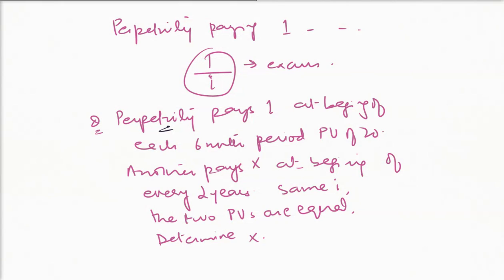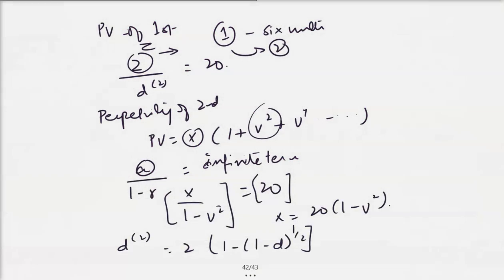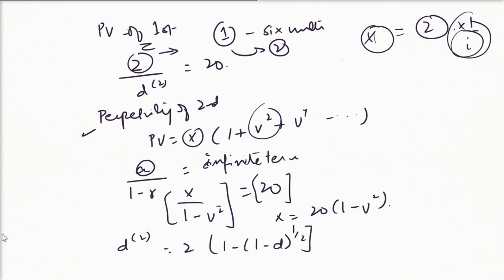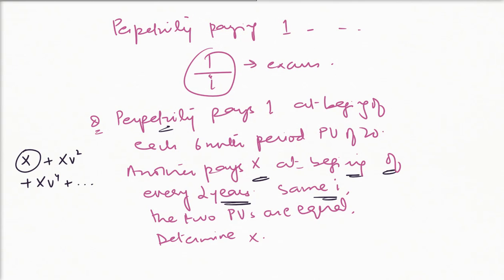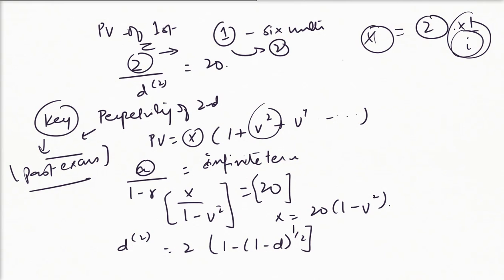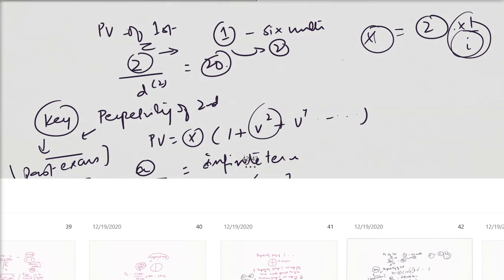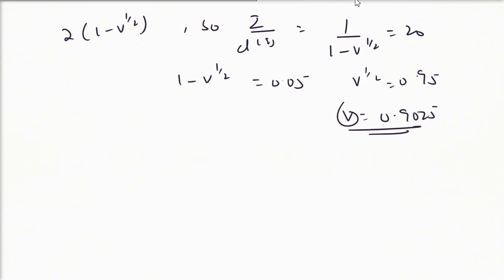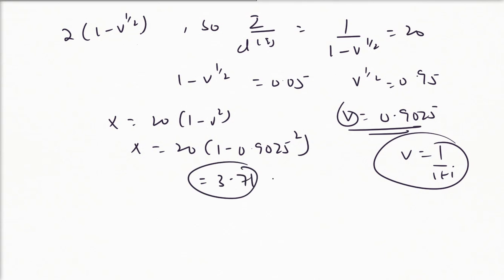Last Revision Expected Perpetuity Qs Dec 2020